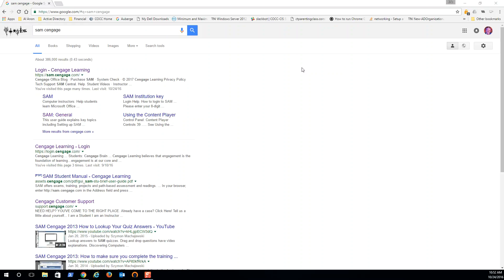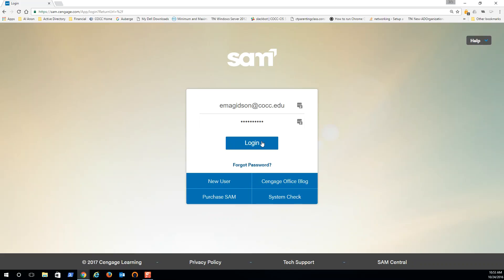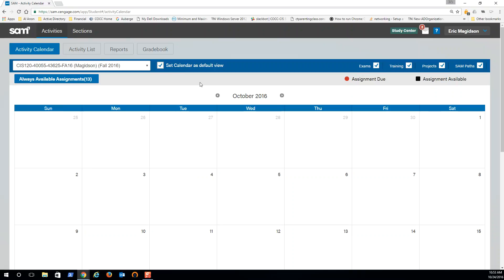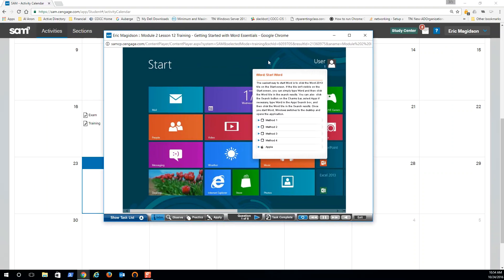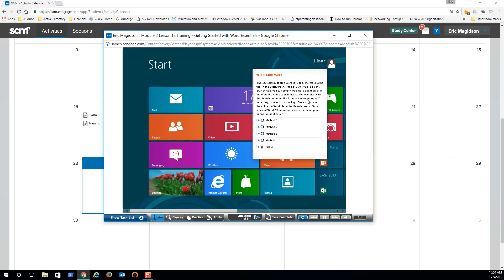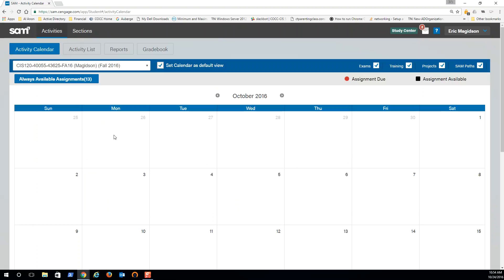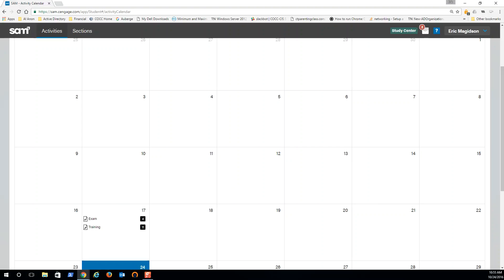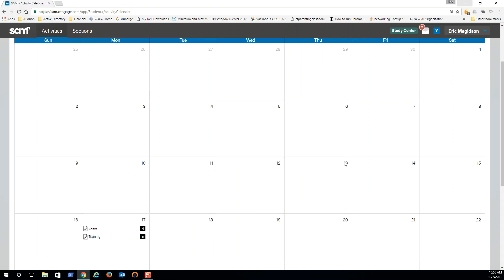Using Sam Cengage in CIS120 Computer Concepts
This video demonstrates to students in CIS120 Ccomputer Concepts how to get into, navigagte, and compelted training and exams (homework) in the Sam Cengage learning module.